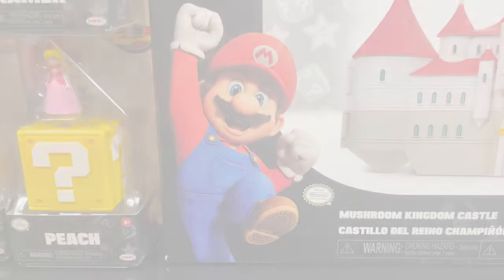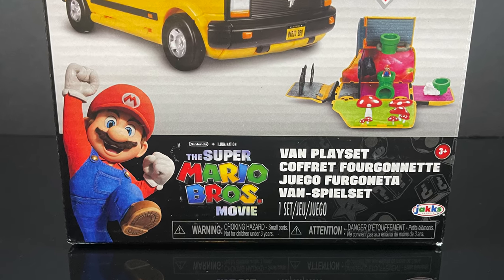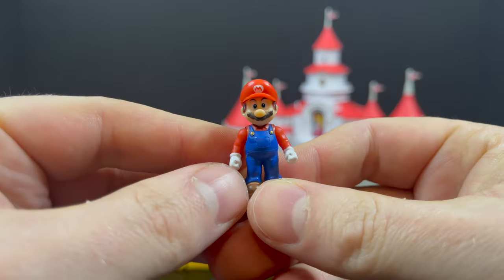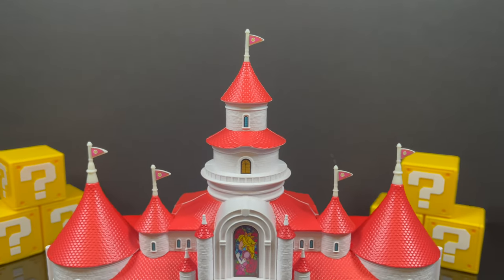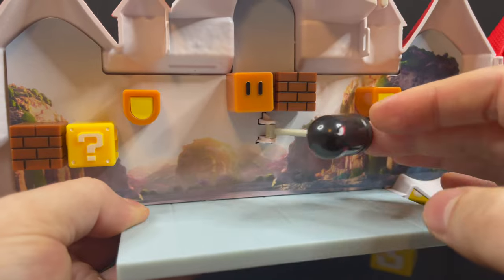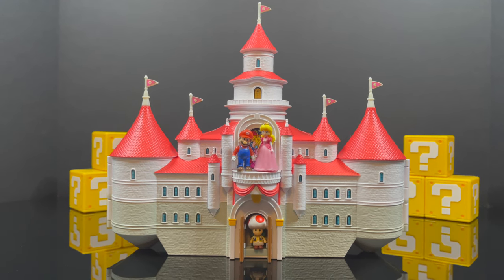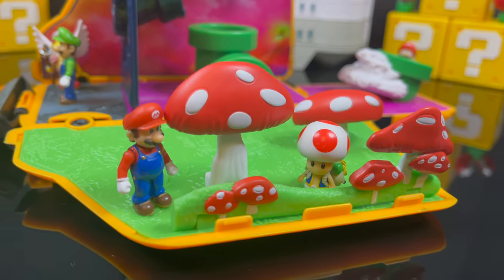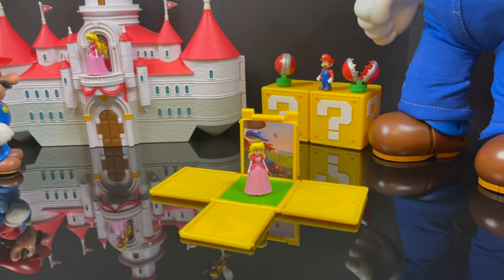2023 THE SUPER MARIO BROS MOVIE 1.25in Figures & Playsets | Jakks Pacific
Join me as we take a deep dive look at the brand new THE SUPER MARIO BROS MOVIE, 1.25in Figures & Playsets by Jakks Pacific!

FIRE BREATHING BOWSER: